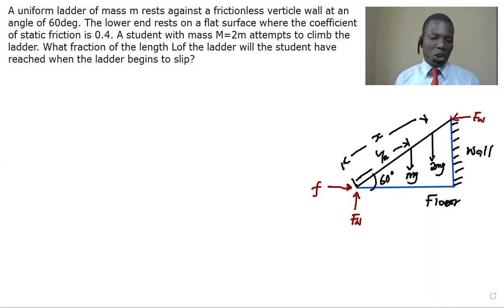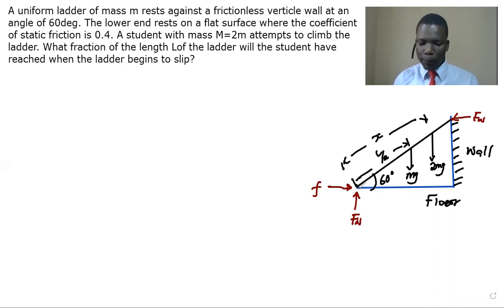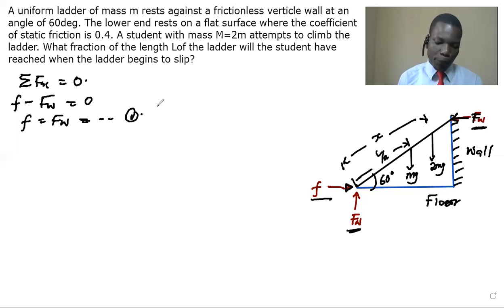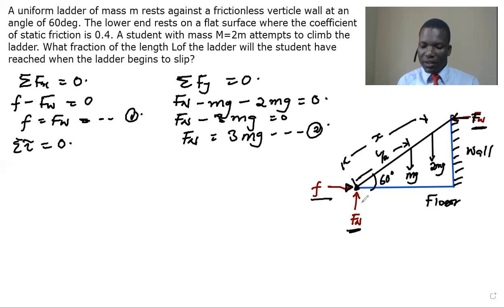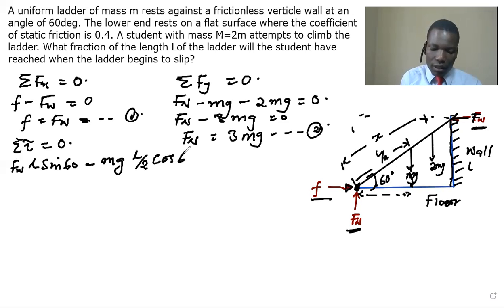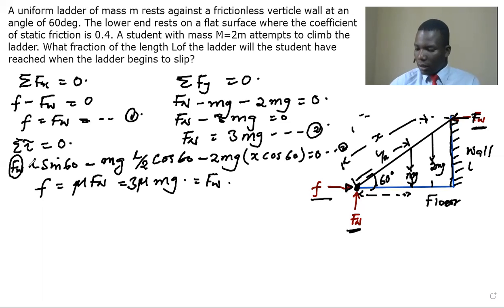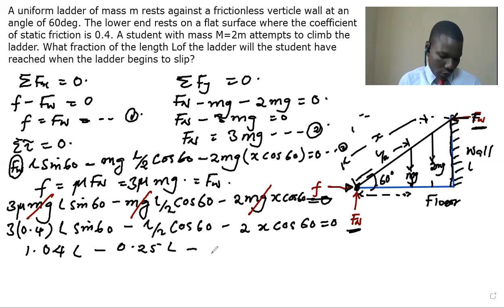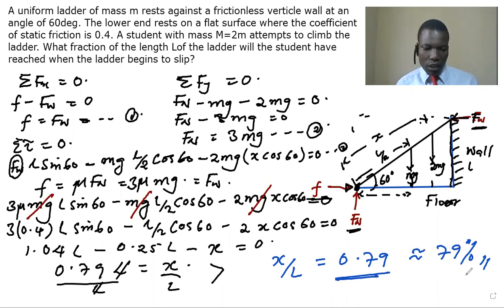What Fraction of the Length of the Ladder will a student have reached when...~Static Equilibrium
A uniform ladder of mass m rests against a frictionless vertical wall at an angle of 60. The lower end rests on a flat surface where the coefficient of static friction is 0.4. A student with mass M=2m attempts to climb the ladder. What fraction of the length L of the ladder will a student have reached when the ladder begins to slip?